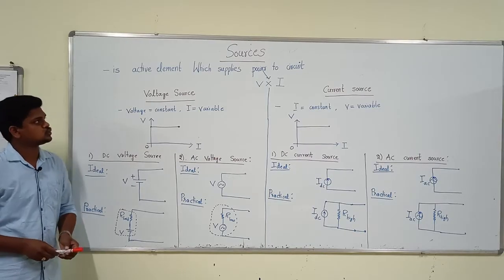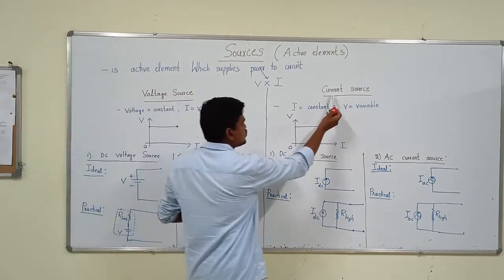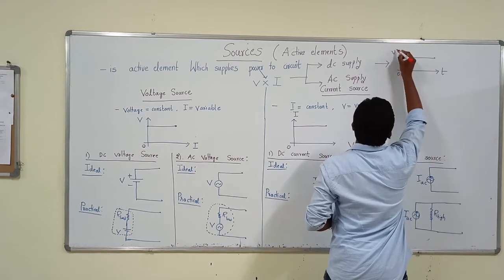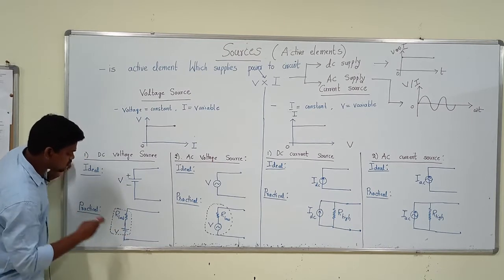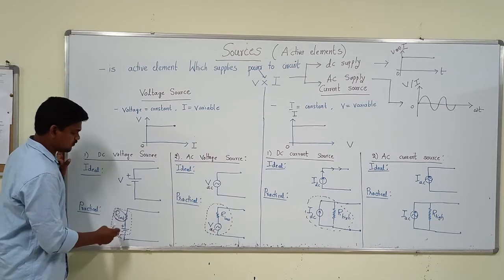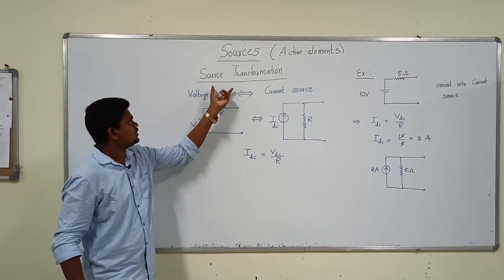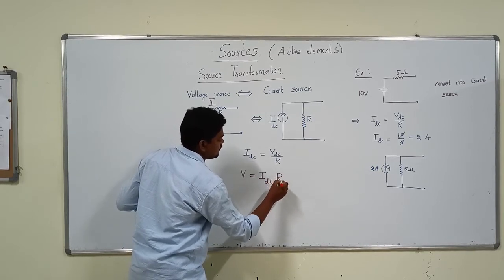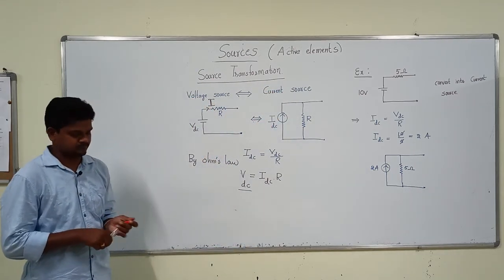3_voltage and current sources